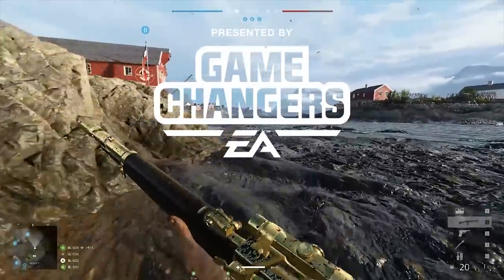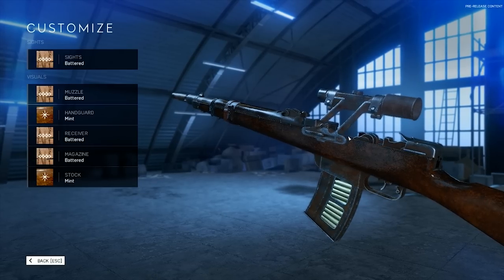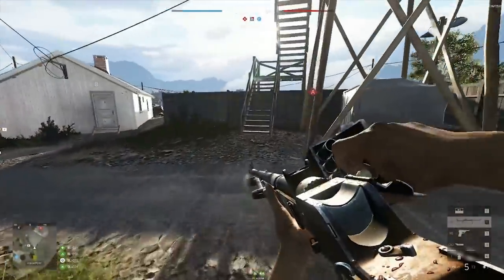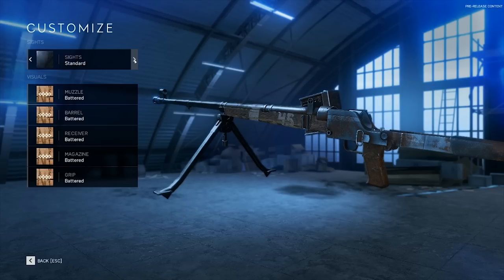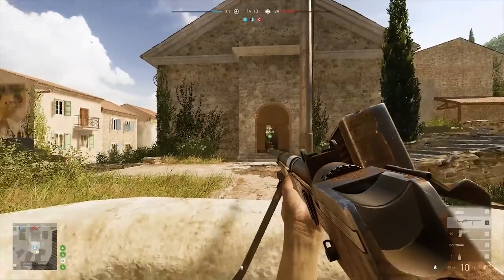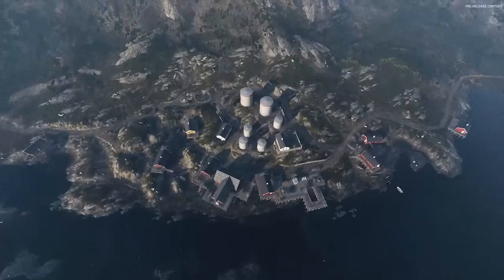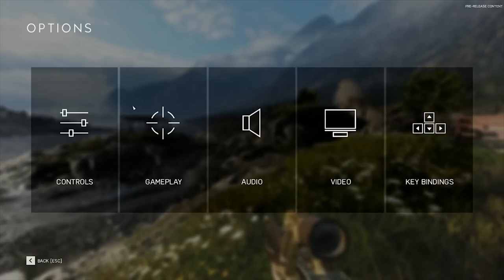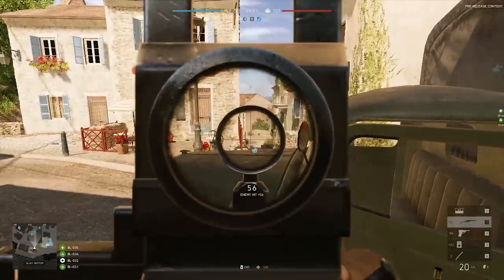Battlefield 5: Two New Maps Gameplay from Gamescom!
New maps, weapons and much more!
Presented by EA Game Changers
Almost Daily Battlefield 5 Livestreams here on YouTube